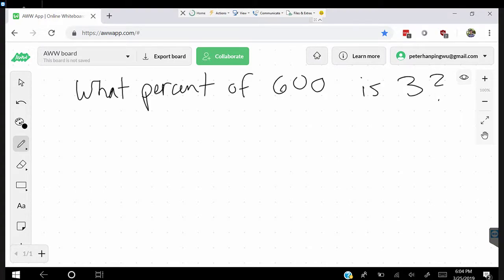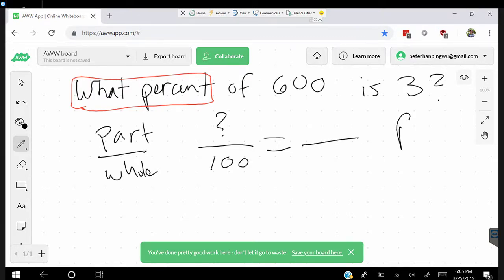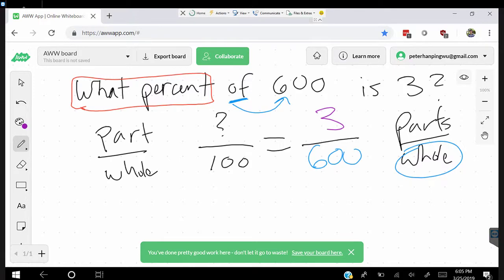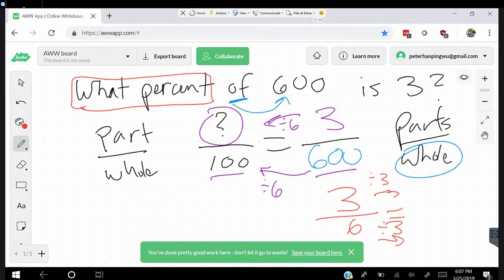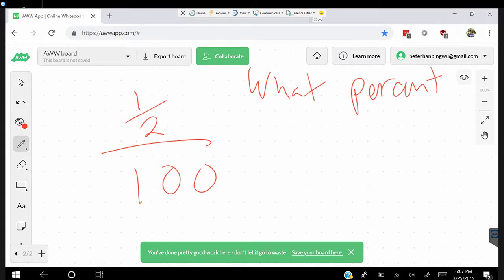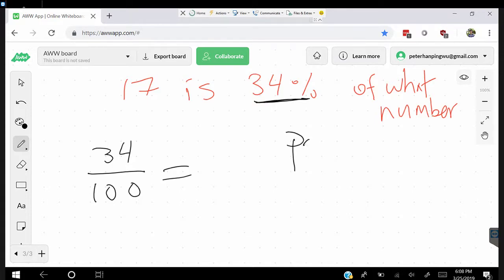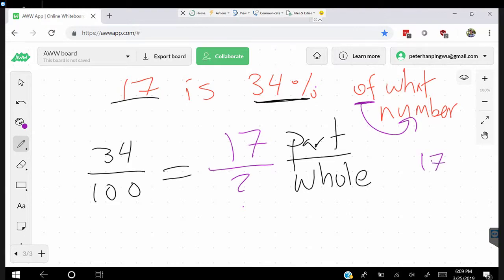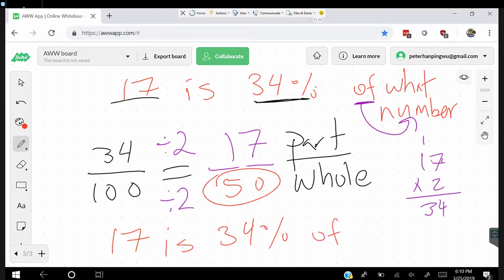March 25th: Setting up percentage problems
I go through setting up percentages as a part of a whole